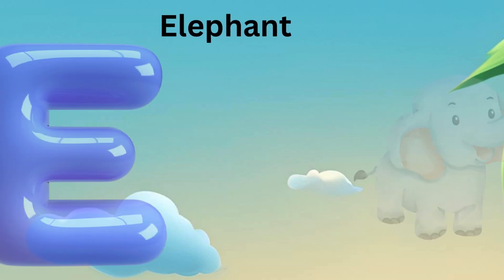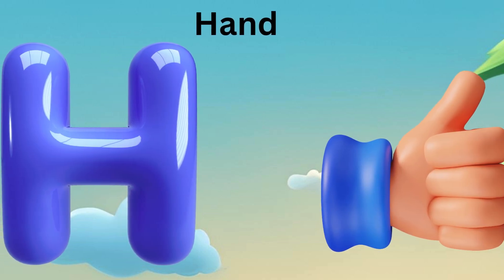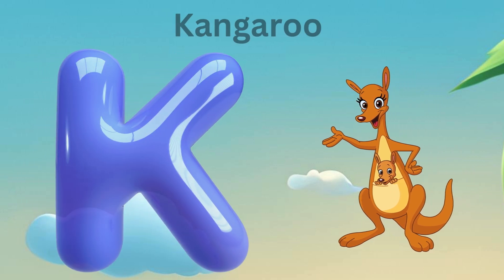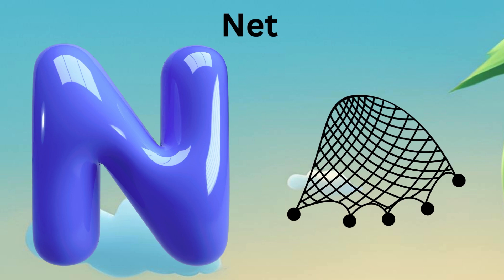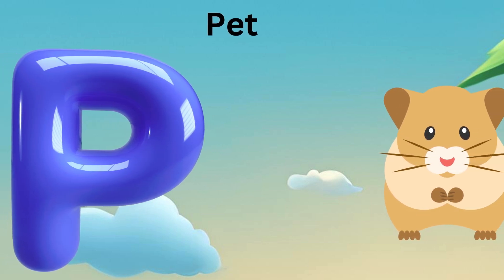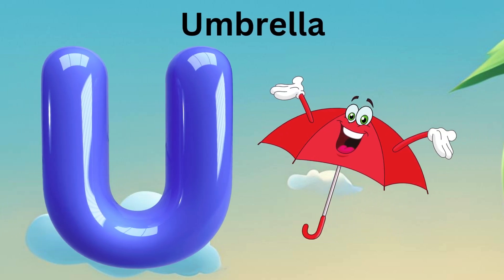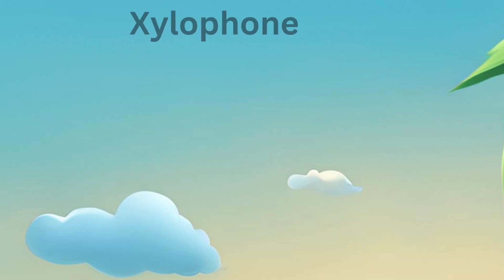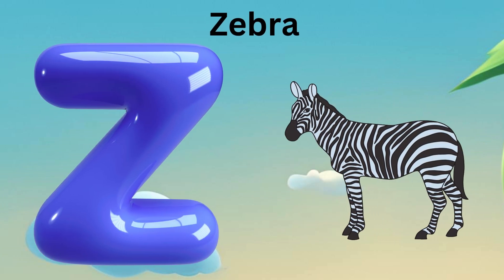ABC Song | ABC Phonics Song | Phonics Song For Toddlers | Alphabet Song For Kids | Nursery Rhymes